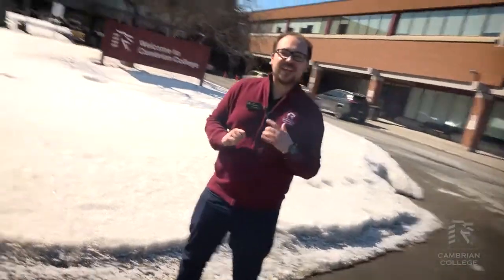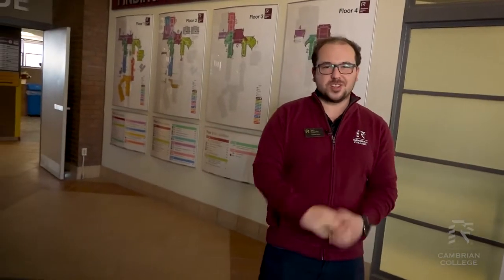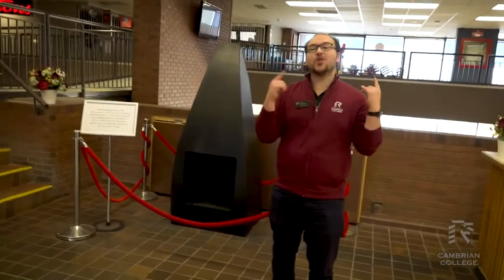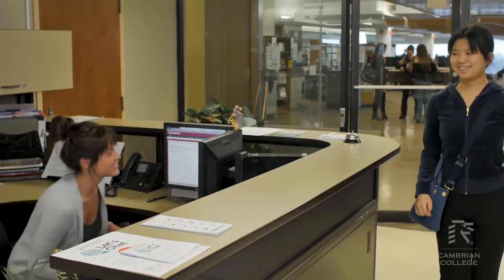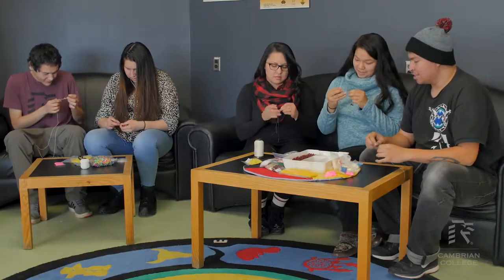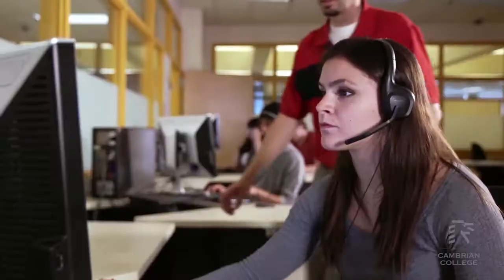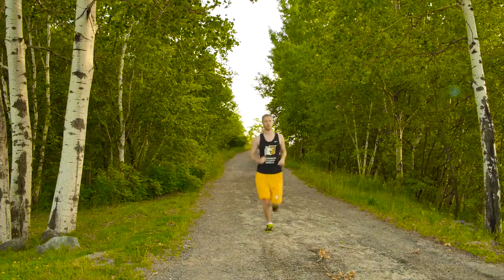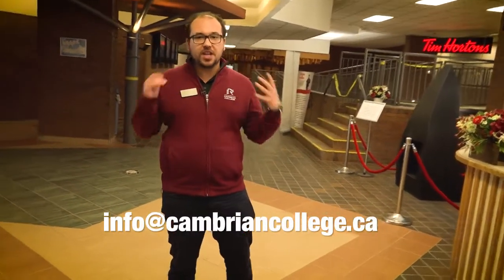Cambrian College - Sudbury, Ontario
Established in 1967 and located in the city of Sudbury, Ontario, Cambrian College is the largest publicly funded college in Northern Ontario. Cambrian graduates' employment is higher than the average 24 public colleges in Ontario. It has more than 5,000 students in 80 full-time programs with over 1,400 international students.

Cambrian College is a year around college with programs starts in January, May and September. It offers 2-year diplomas, 3-year advanced diplomas and one year graduate certificates programs.

Book an appoint to talk to our Case Managers or visit our office